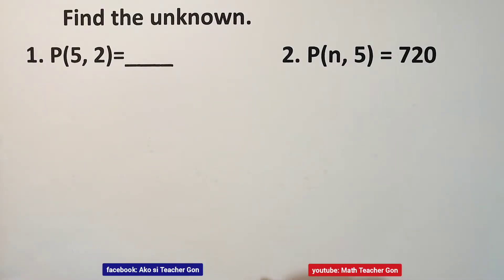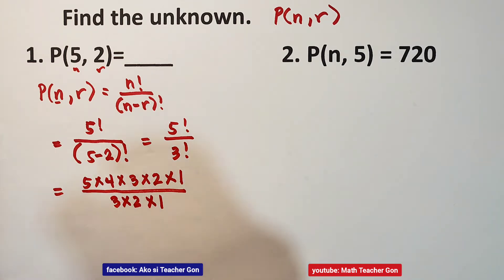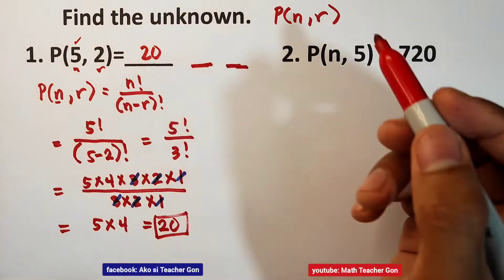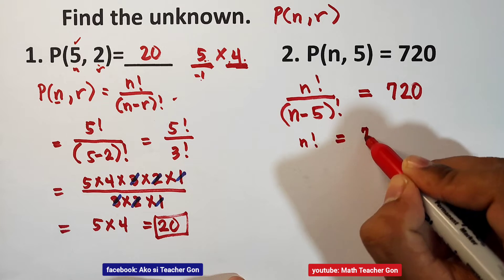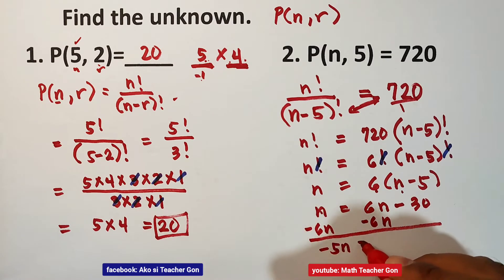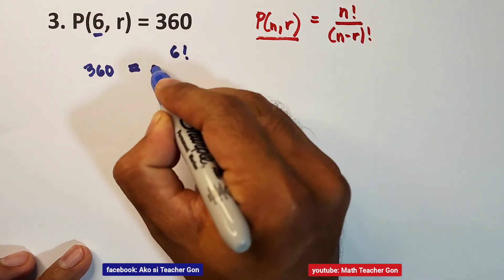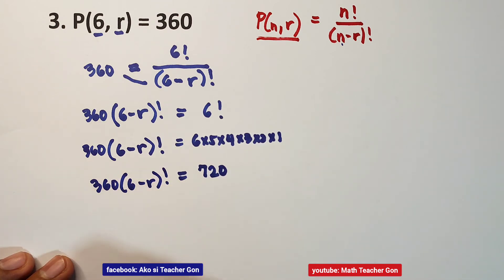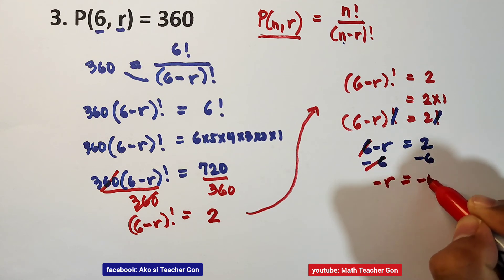Finding the Unknown n and r in Permutation - Probability and Statistics